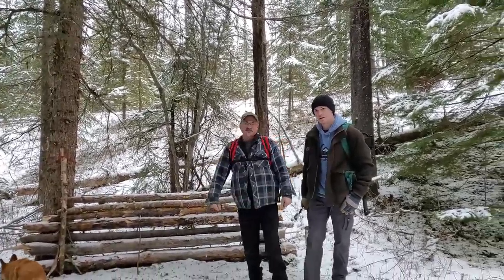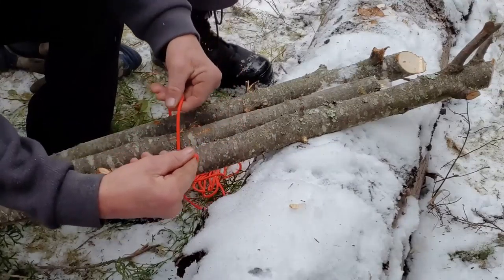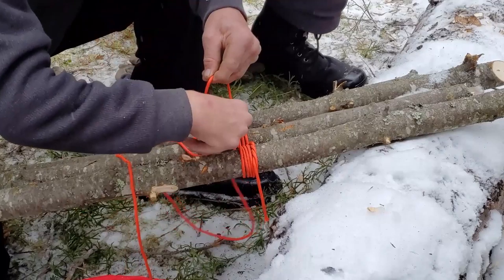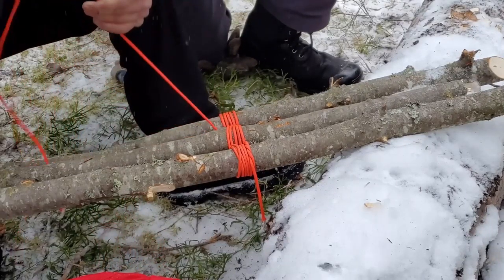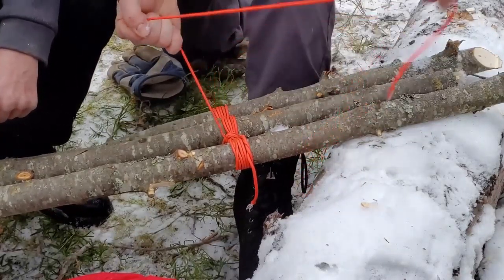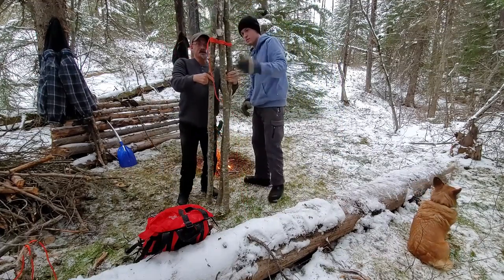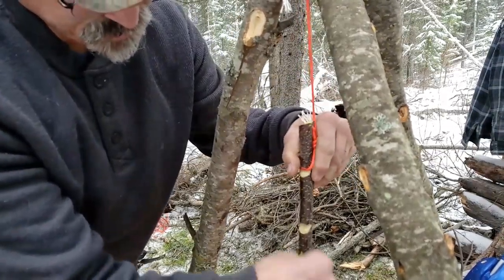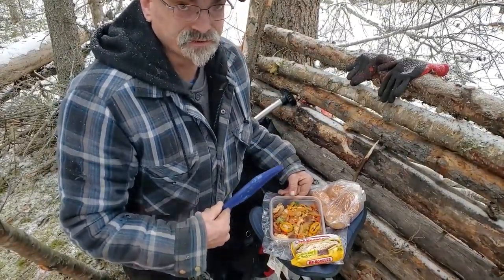Scouting Adventures Ep. 2 - Tripod cooking stand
Scouter Davy and Shorty are back to upgrade their camp with a few tripods, and cook the best lunch ever over the fire!
Thank You TeamPG - Davy and Janine

Motivational Pop Rock
AShamaluevMusic